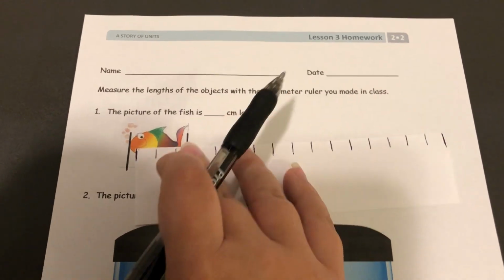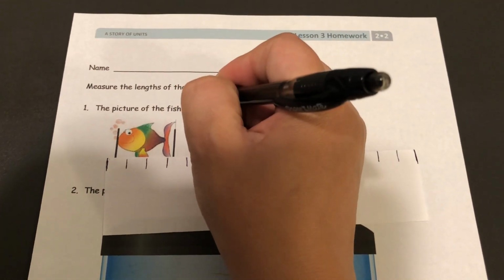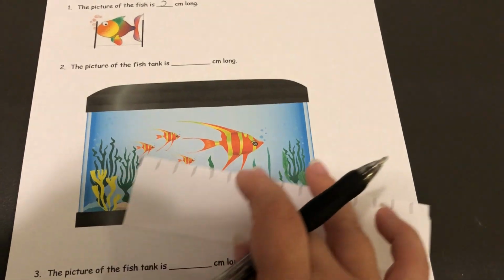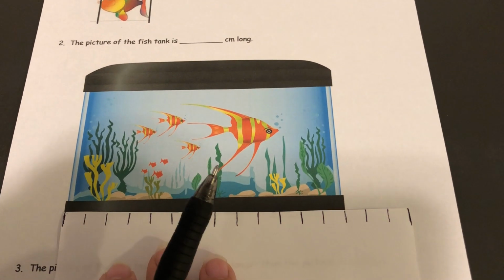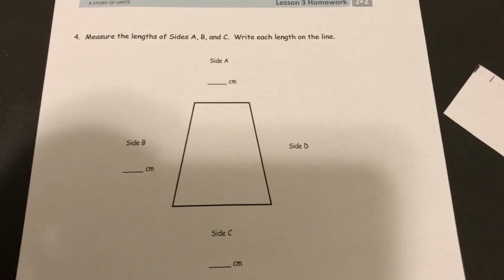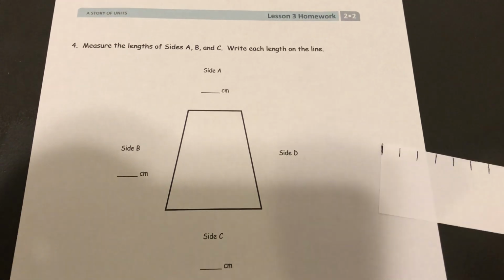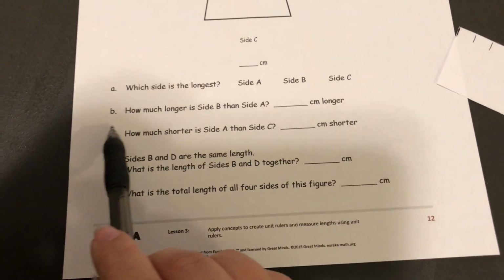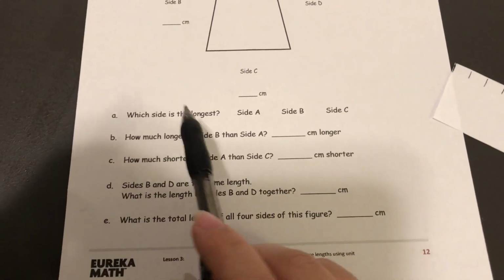Math - Module 2 - Lesson 3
Quick video to go over the 2nd grade Eureka math homework for Module 2 Lesson 3.